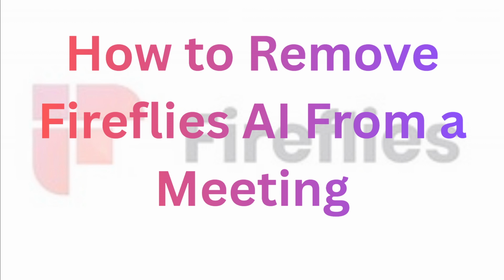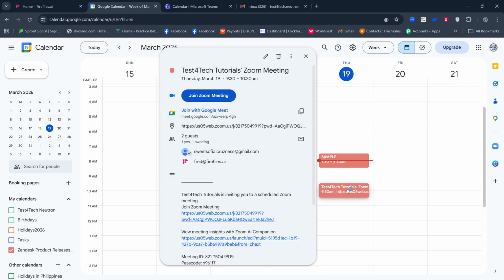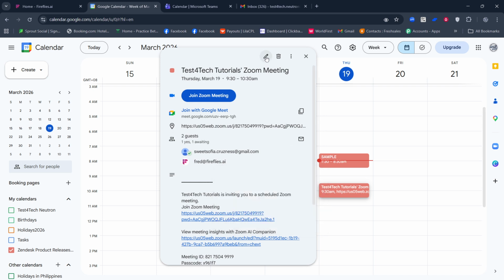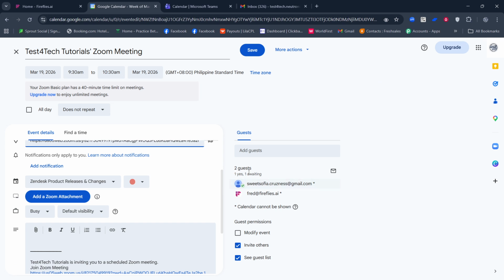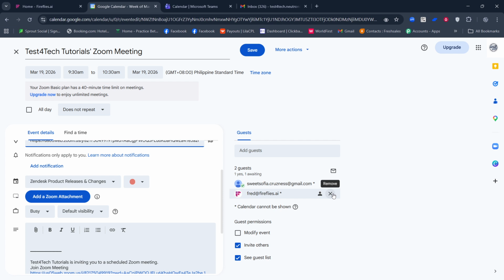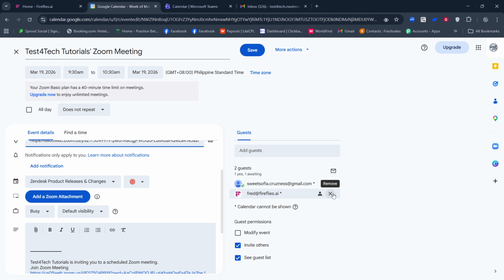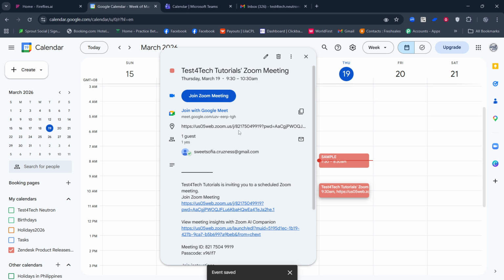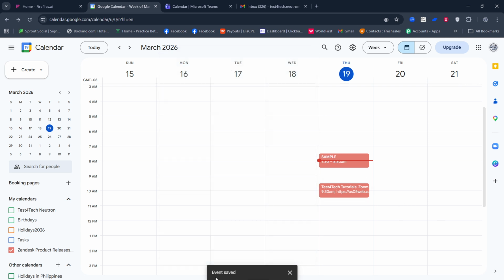How to Remove Fireflies AI From a Meeting [2026 Full Guide]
How To Remove Fireflies AI From a Meeting

In this video, we show you exactly how to remove Fireflies AI from a meeting to manage participant privacy and control your recording environment. We explore the methods for dismissing the AI assistant during a live session, as well as how to adjust calendar settings to prevent the bot from joining specific or recurring calls.

Effectively managing AI attendance is essential for maintaining confidentiality during sensitive discussions and ensuring that only the necessary sessions are transcribed. By utilizing the platform’s control features, we can revoke access in real-time or configure filtering rules, providing the flexibility to determine exactly when and where the transcription service should be active within our professional workflow.

Technical Specs:
Software: Fireflies AI; Feature: Meeting Management & Privacy Controls.